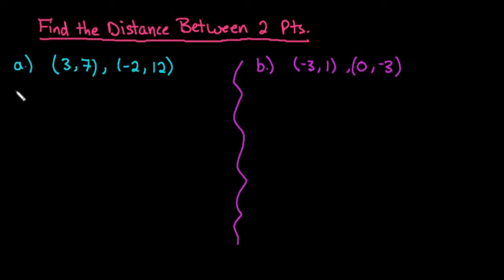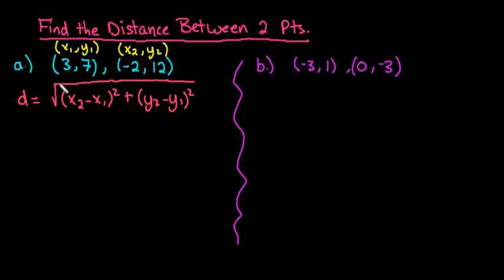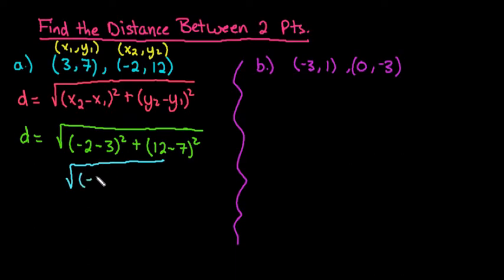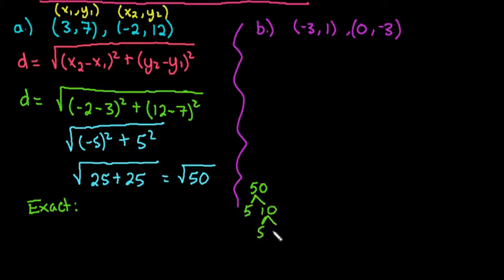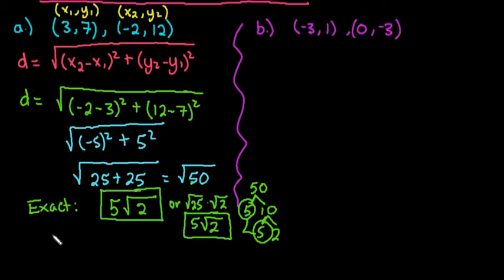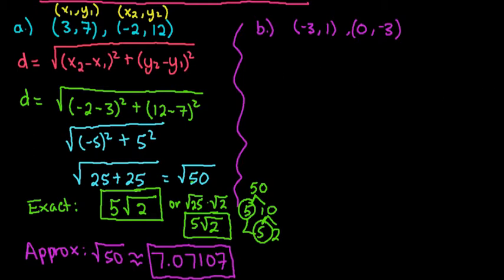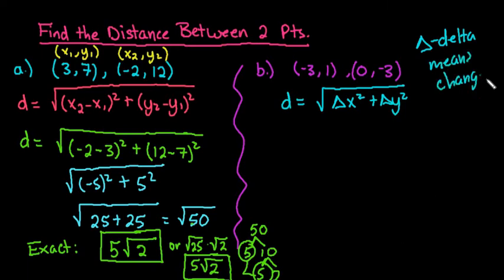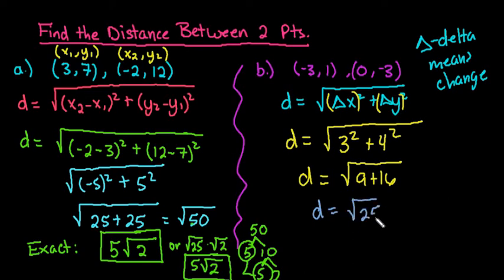Use the Distance Formula to Find the Distance Between Two Points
The distance formula is simply the Pythagorean Theorem written in a different form.  Learn how to find the distance between two points.